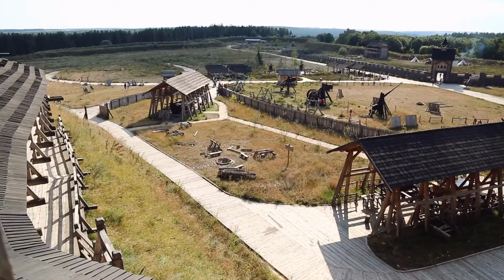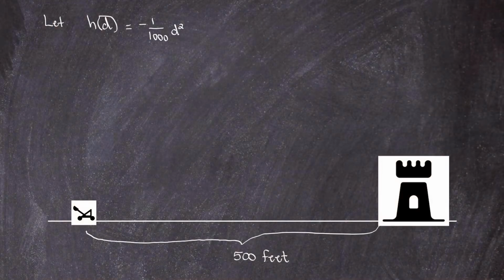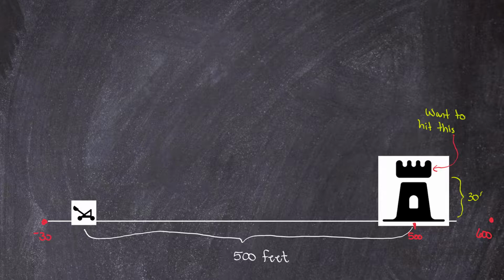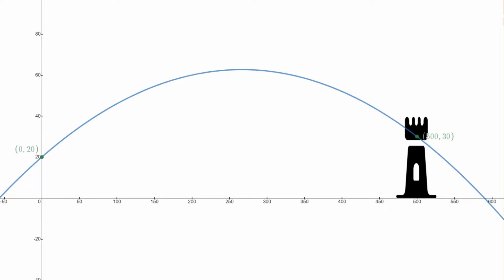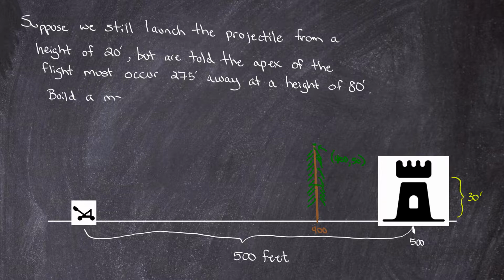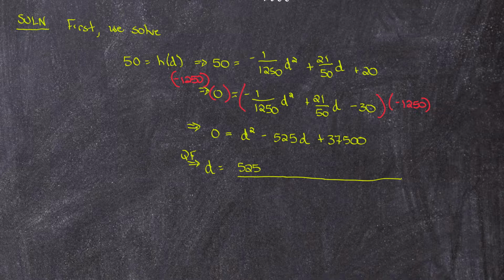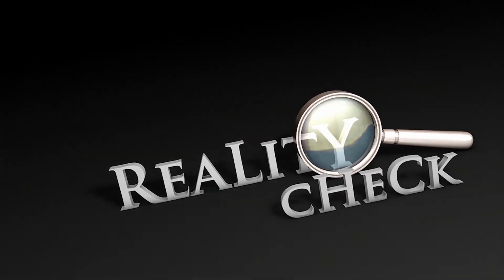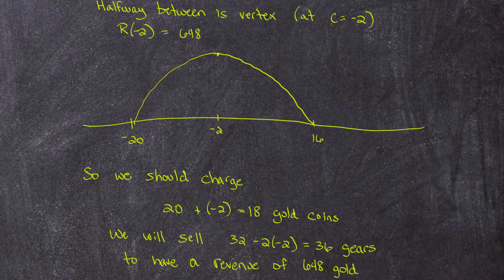.Algebra in Review: Capstone Application - Quadratics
TIMELINE
0:00 Introduction to Warfare in Medieval Times
1:52 Title
2:29 A Note About This Topic
3:12 The Example
3:30 First Try - Given a "Simple" Quadratic Model, Find the Horizontal Intercepts
4:52 REALITY CHECK
6:18 Second Try - Given a Complex Quadratic Model, Find the Horizontal Intercepts
7:47 REALITY CHECK
8:47 Third Try - Develop a Quadratic Model Given Two Horizontal Intercepts and Another Point
11:15 REALITY CHECK
11:37 Fourth Try - Develop a Quadratic Model Given Three Points (none of which are horizontal intercepts)
13:52 REALITY CHECK
14:43 Fifth Try - Develop a Quadratic Model Given a Vertex and One Other Point
16:27 REALITY CHECK
16:58 Finding the Vertex of a Quadratic Function
17:50 Solve a Quadratic Inequality
18:59 Solve a System of Quadratic Equations
21:18 REALITY CHECK
21:52 Optimizing Revenue
24:25 Outro
24:54 Credits

Arithmetic - Sets - Rationals as Fractions (Simplifying)
Arithmetic - Operations - Basic Operations (Operations on Integers)
Arithmetic - Operations - Basic Operations (Operations on Fractions)
Arithmetic - Operations - Compound Operations (Exponents)
Arithmetic - Operations - Compound Operations (Roots & Radicals)
Arithmetic - Operations - Order of Operations
Arithmetic - Number Sense - Approximation (Rounding)
Arithmetic - Applications - Business (Revenue & Profit)
Algebra - Expressions - Overview (Factors)
Algebra - Expressions - Polynomials (Like & Unlike Terms)
Algebra - Expressions - Polynomials (Multiplication & Distribution)
Algebra - Expressions - Factor (Greatest Common Factor)
Algebra - Equations - Quadratic (Quadratic Formula)
Algebra - Inequalities - Quadratic (Solve)
Algebra - Graphs - Overview (The Cartesian Coordinate Systems, Axes, and Ordered Pairs)
Algebra - Systems - Linear (Substitution Method)
Algebra - Systems - Non-linear (Overview)
Algebra - Functions - Quadratic (Graphs Overview)
Algebra - Functions - Quadratic (Graphing Using Symmetry)
Algebra - Functions - Quadratic (Creating Given Any Three Points)
Algebra - Functions - Quadratic (Creating Given Zeros and a Point)
Algebra - Functions - Quadratic (Creating Given the Vertex and a Point)
Algebra - Applications - Interpretations (Domain Restrictions)
Algebra - Applications - Interpretations (Results)